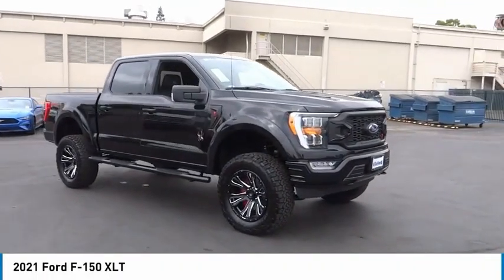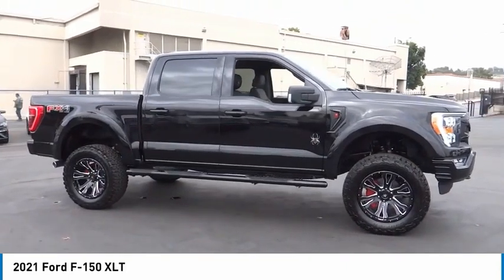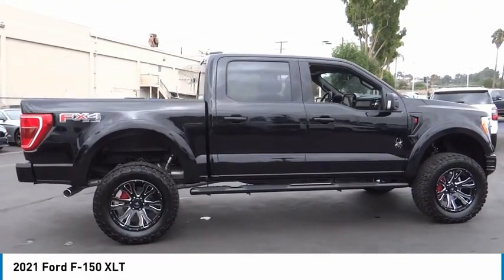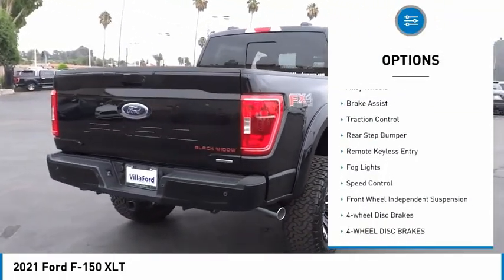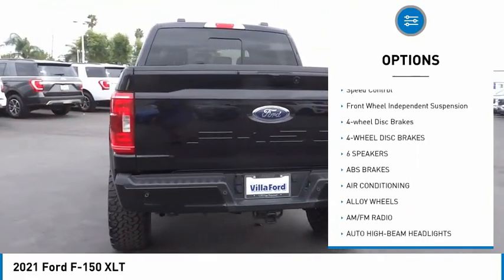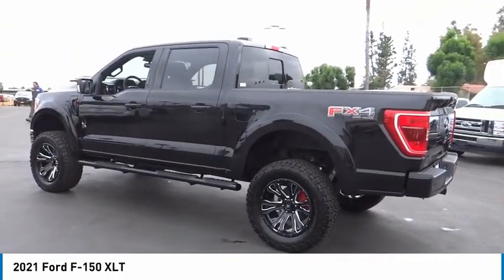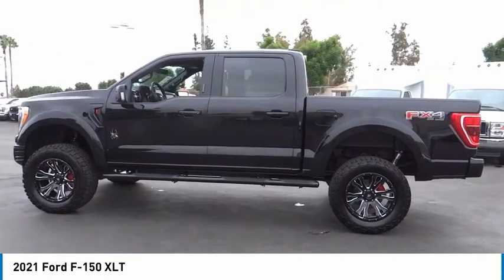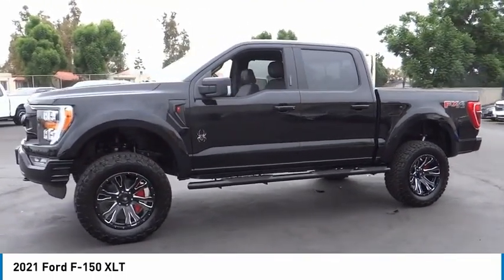2021 Ford F-150 ORANGE TUSTIN PLACENTIA FULLERTON ORANGE COUNTY 00211372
Villa Ford
2550 N. Tustin St.

VILLA FORD PROUDLY SERVICING ORANGE, TUSTIN, PLACENTIA, FULLERTON, ORANGE COUNTY, & SURROUNDING SOUTHERN CALIFORNIA LOCATIONS. THIS BLACK 2021 Ford F-150 IS EQUIPPED WITH A 3.5L V6 EcoBoost, AUTOMATIC TRANSMISSION, AND RECEIVES AN ESTIMATED . CONTACT VILLA FORD AT TO SCHEDULE A TEST DRIVE AND TAKE THIS 2021 Ford F-150 HOME TODAY, OR VISIT OUR SHOWROOM CONVENIENTLY LOCATED AT 2550 N. TUSTIN ST. ORANGE, CA 92865. STOCK #: 00211372 | 2021 Ford F-150 XLT TRACTION CONTROL ALLOY WHEELS AIR CONDITIONING POWER WINDOWS 2021 Ford F-150 XLT Equipment Group 302A High (Intelligent Access w/Push Button Start, Leather-Wrapped Steering Wheel, LED Box Lighting w/Zone Lighting, Power Glass Heated Sideview Mirrors, Radio: AM/FM SiriusXM w/360L, Remote Start System w/Remote Tailgate Release, and SYNC 4 w/Enhanced Voice Recognition), FX4 Off-Road Package (Off-Road Tuned Front Shock Absorbers and Tray Style Floor Liner), Trailer Tow Package (Integrated Trailer Brake Controller), XLT Sport Appearance Package (Wheels: 18 6-Spoke Machined Aluminum), 4WD, 4-Wheel Disc Brakes, 6 Speakers, ABS brakes, Air Conditioning, Alloy wheels, AM/FM radio, Auto High-beam Headlights, Brake assist, Bumpers: chrome, Cloth 40/20/40 Front Seat, Compass, Connected Built-In Navigation, Delay-off headlights, Driver door bin, Driver vanity mirror, Dual front impact airbags, Dual front side impact airbags, Electronic Locking w/3.55 Axle Ratio, Electronic Stability Control, Emergency communication system: SYNC 4 911 Assist, Extended Range 36 Gallon Fuel Tank, Exterior parking camera rear: With Dynamic Hitch Assist, Front anti-roll bar, Front Center Armrest w/Storage, Front fog lights, Front reading lights, Front wheel independent suspension, Fully automatic headlights, Heated door mirrors, Illuminated entry, LED Sideview Mirror Spotlights, Low tire pressure warning, Occupant sensing airbag, Outside temperature display, Overhead airbag, Overhead console, Panic alarm, Passenger door bin, Passenger vanity mirror, Power door mirrors, Power steering, Power windows, Power-Adjustable Pedals, Power-Sliding Rear Window, Pro Power Onboard - 2KW, Radio data system, Radio: AM/FM Stereo w/6 Speakers, Radio: B&O Sound System by Bang & Olufsen, Rear reading lights, Rear step bumper, Rear window defroster, Remote keyless entry, Security system, Speed control, Split folding rear seat, Steering wheel mounted audio controls, SYNC 4, Tachometer, Tailgate Step w/Tailgate Work Surface, Telescoping steering wheel, Tilt steering wheel, Traction control, Twin Pane STOCK #: 00211372 | VIN: 1FTFW1E80MKD74373 | 2021 Ford F-150 XLT TRACTION CONTROL ALLOY WHEELS AIR CONDITIONING POWER WINDOWS Villa Ford